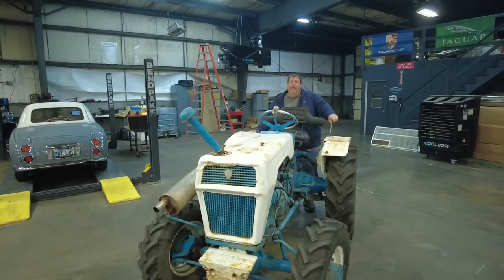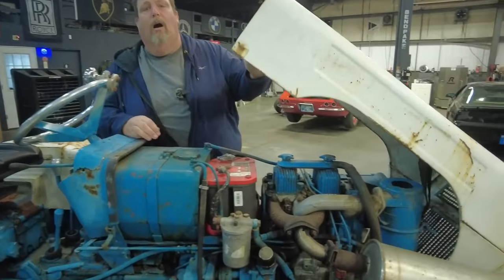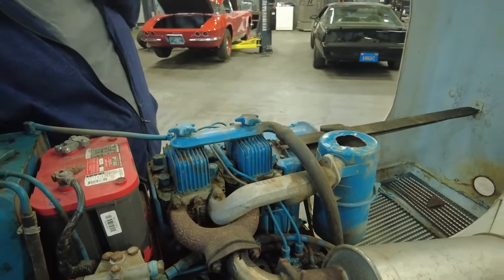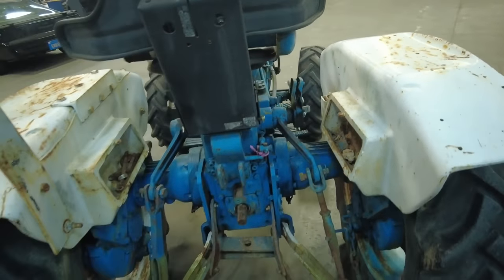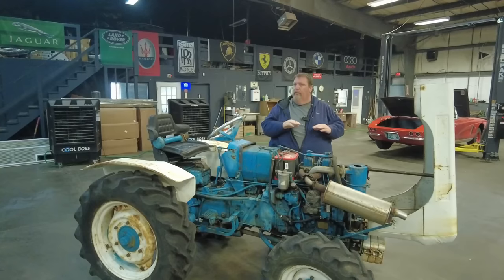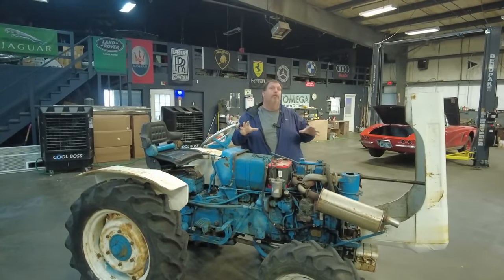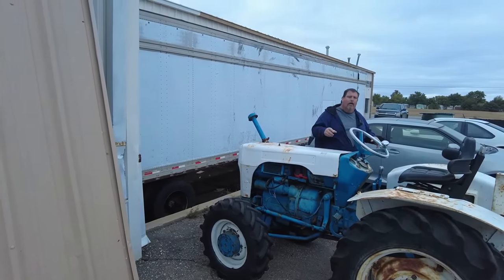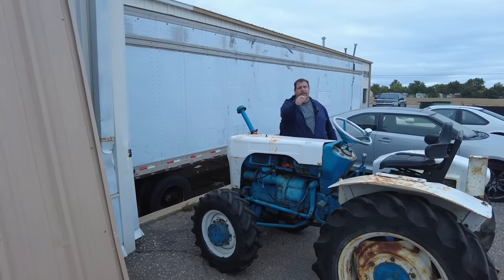Lamborghini tractor one tired a little Italian donkey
we took delivery of hooves r230 Lamborghini tractor me and the doc look it over and find that who he has bought another hooptie but this time a tractor hooptie she's a sad little tired Italian donkey who's been worked hard in the vineyards